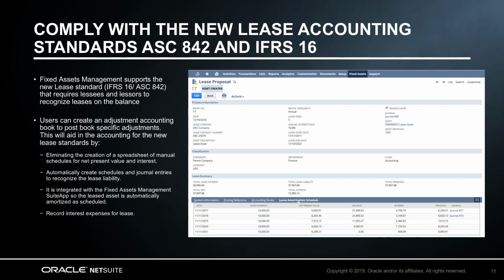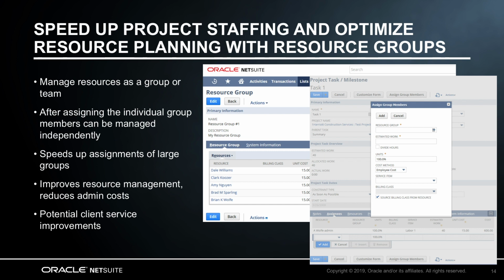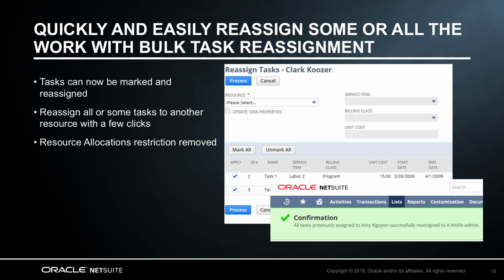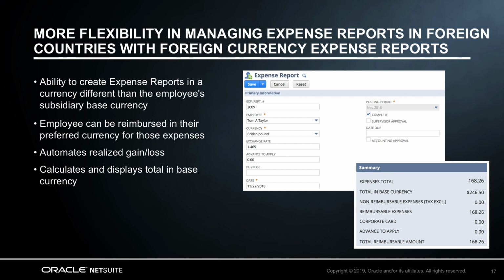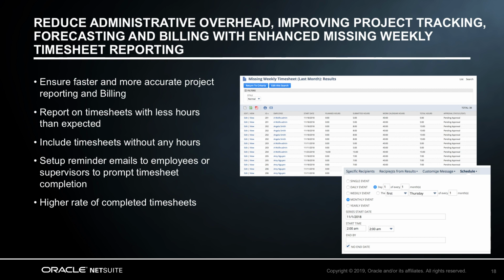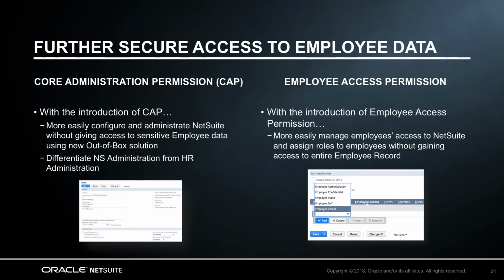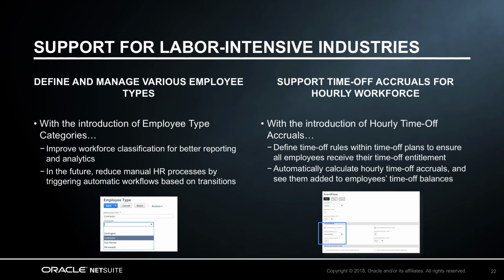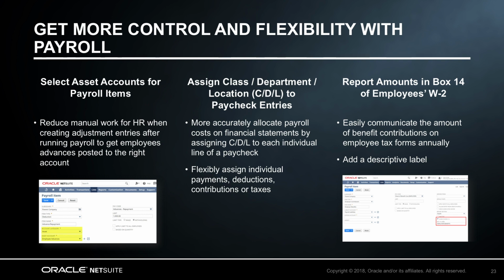NetSuite 2019.1 Release Software SneakPeek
Watch NetSuite Release 2019.1 Feature Highlights for Software Companies

0:24 Global Financials
12:13 Human Capital Management